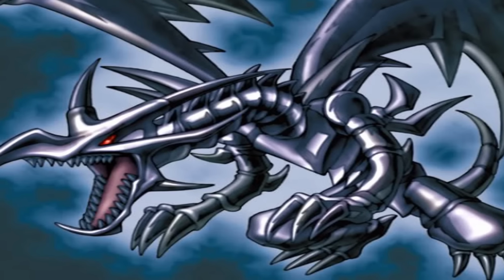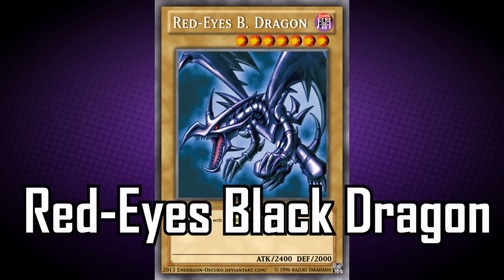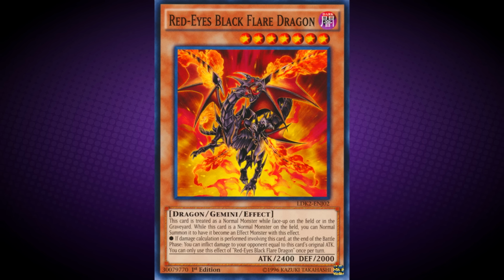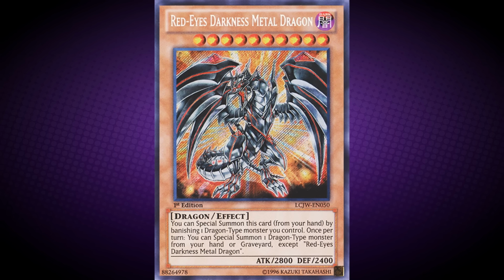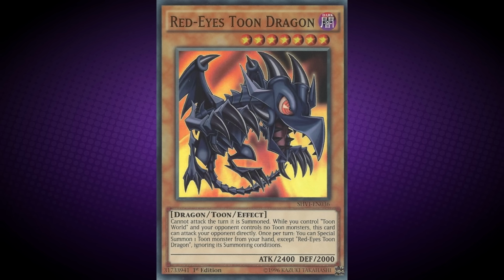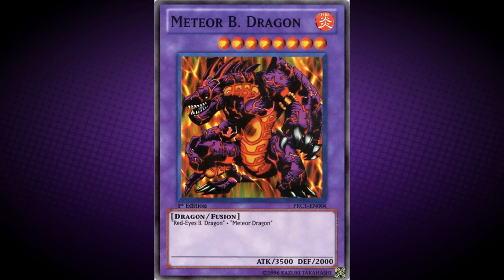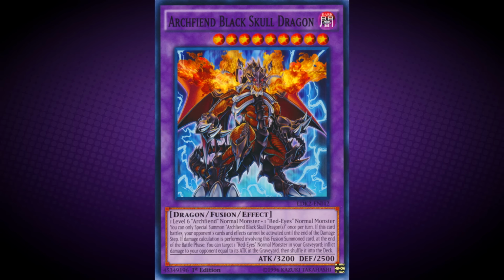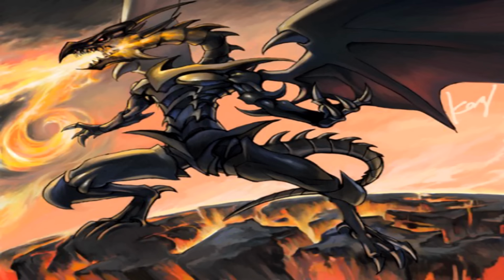Yu-Gi-Oh! - Red-Eyes Archetype